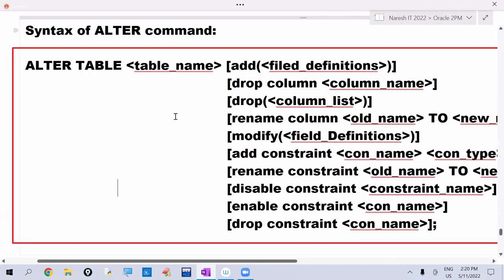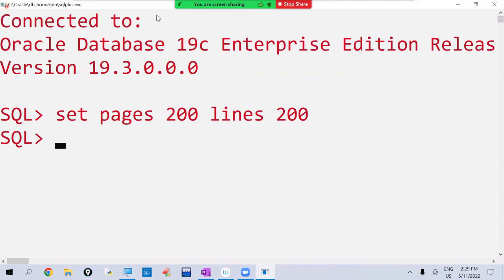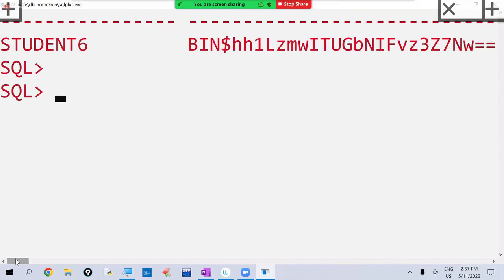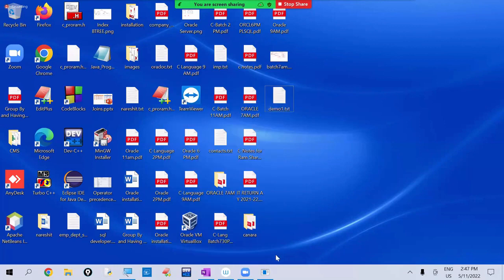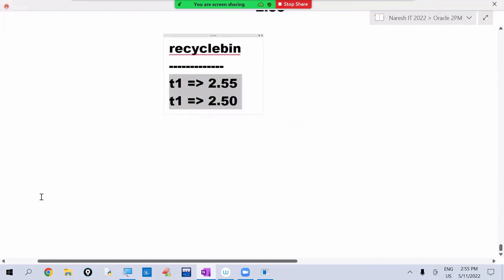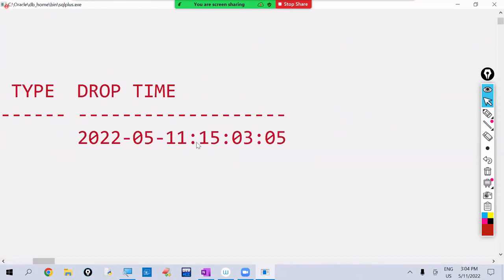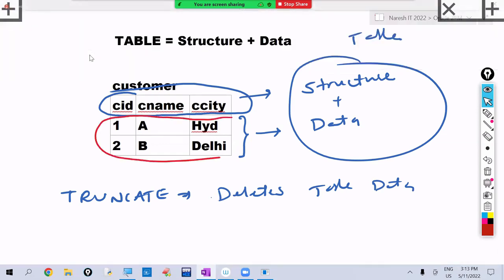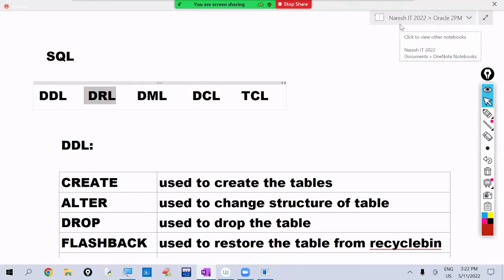Session 11 11 May Oracle